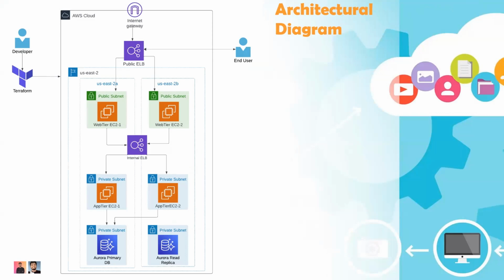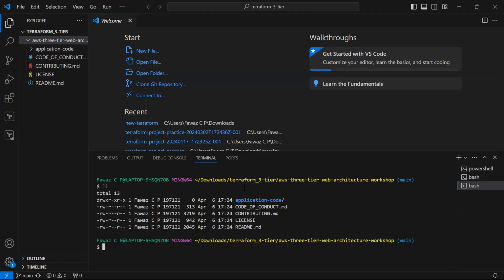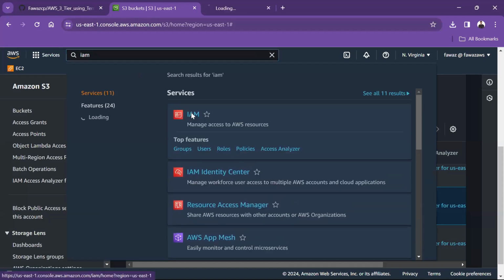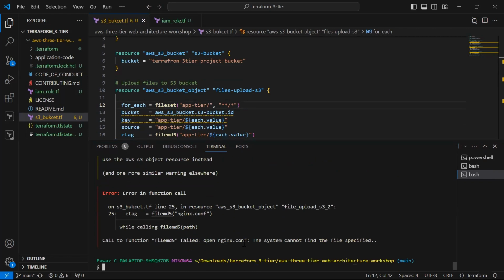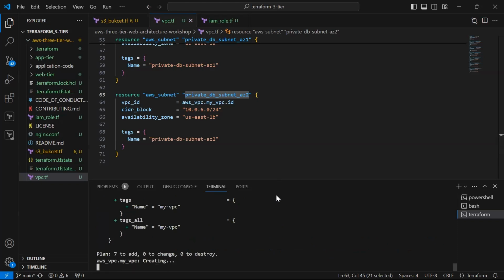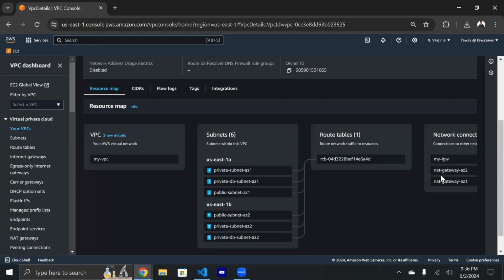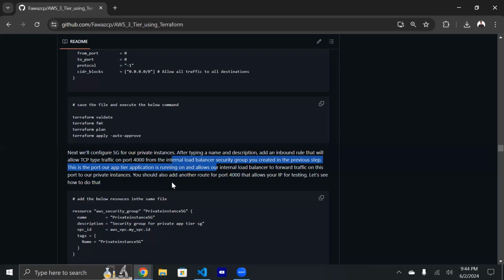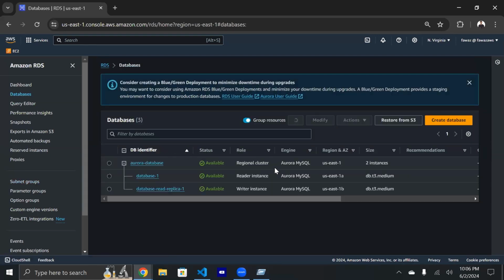AWS Three (3) Tier Web Architecture Workshop Using Terraform || PART -1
In this tutorial, we demonstrate the creation of a 3-tier web architecture using Terraform. The video walks through the process of defining infrastructure as code to deploy a web tier (load balancer and web servers), an application tier (application servers), and a database tier (managed database service). We cover best practices for organizing Terraform code, managing state, and using modules to create reusable components. This tutorial is perfect for DevOps engineers and cloud architects looking to streamline their deployment processes and enhance their infrastructure automation skills.

 If you're new to Terraform, we recommend starting with this AWS workshop from the AWS Management Console.

Terraform commands:
terraform init: Initializes a new or existing Terraform configuration.
terraform fmt: Formats the Terraform configuration files.
terraform validate: Validates the configuration files for syntax errors.
terraform plan: Previews the changes that Terraform will make to your infrastructure.
terraform apply: Applies the changes required to reach the desired state of the configuration.
terraform state list: Lists all resources in the Terraform state.
terraform destroy: Destroys the Terraform-managed infrastructure.